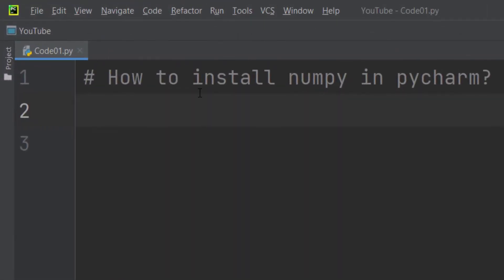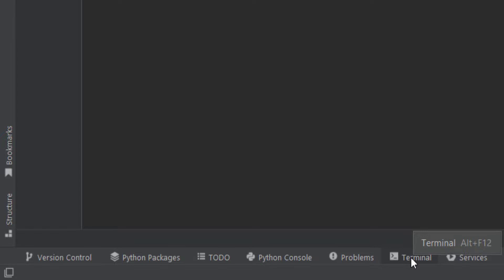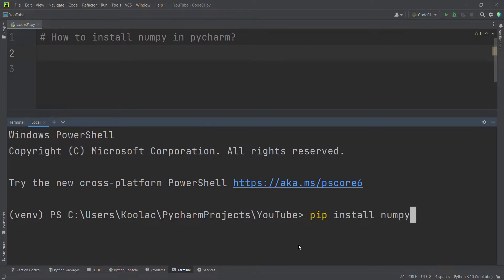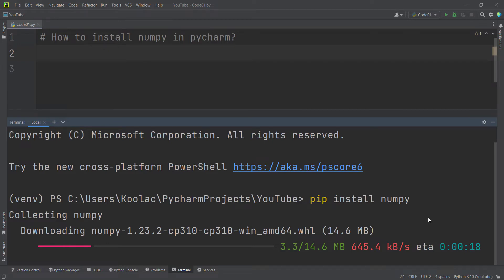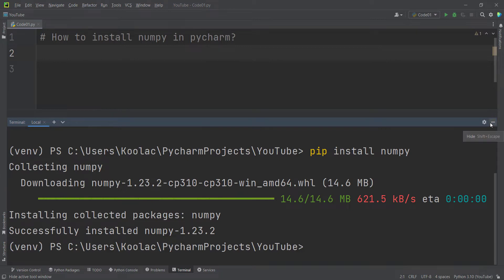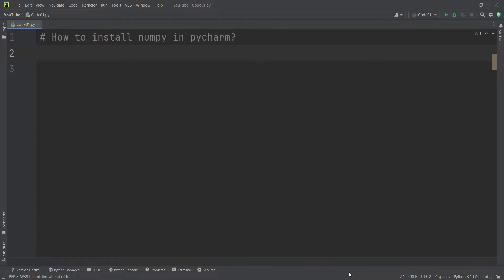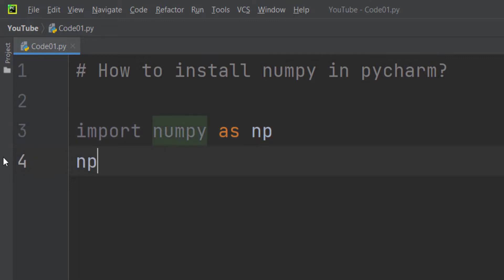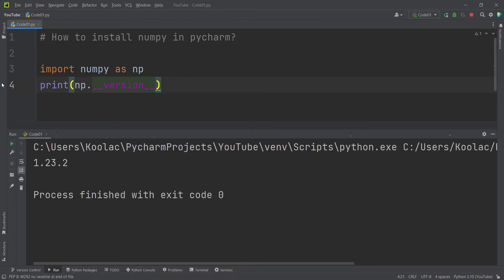How to install NumPy in Pycharm Correctly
Tutorial on How to install numpy in Pycharm Correctly